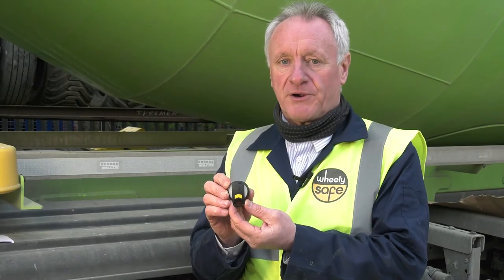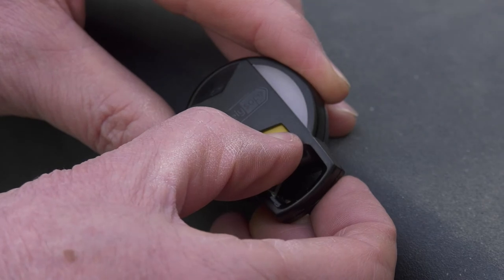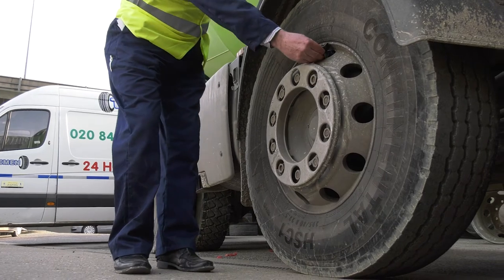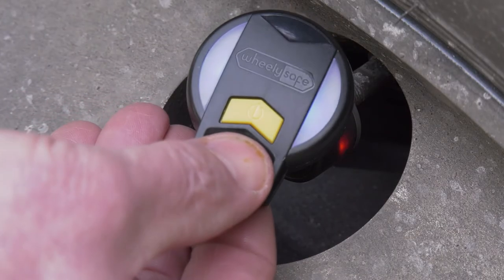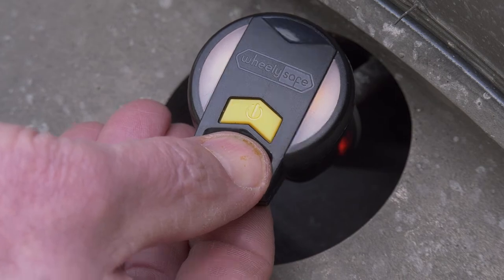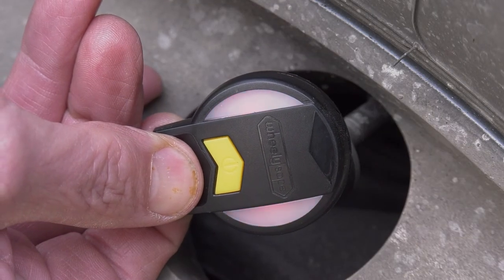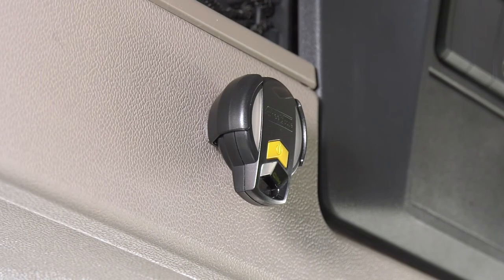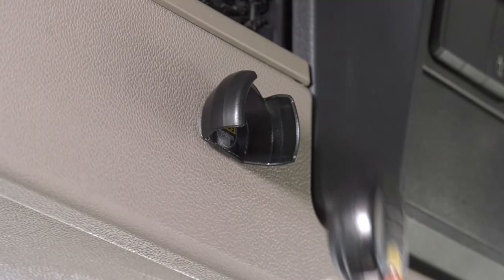Wheely-Safe WalkAround Checker - operating instructions